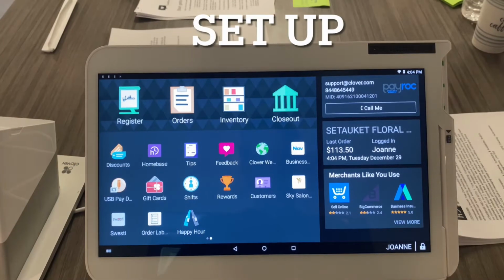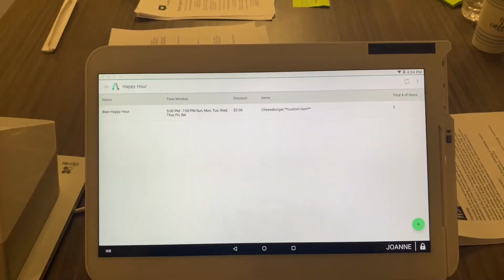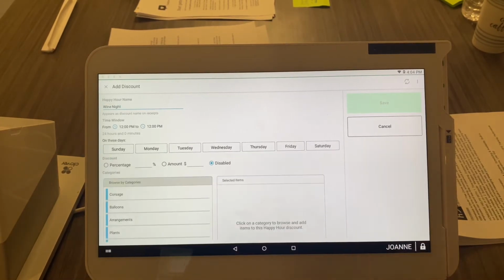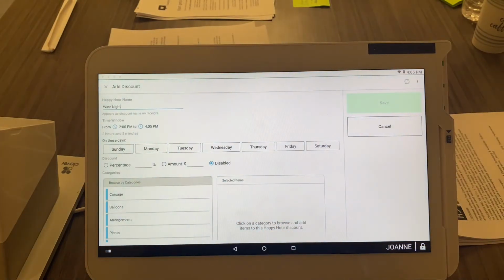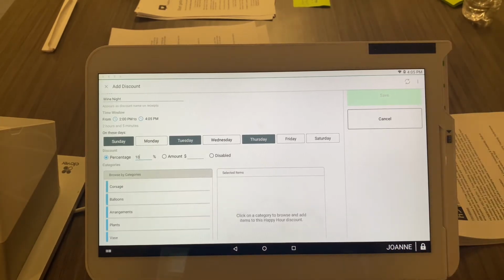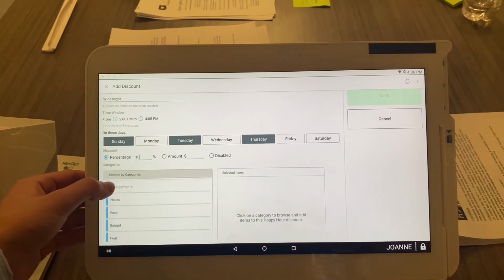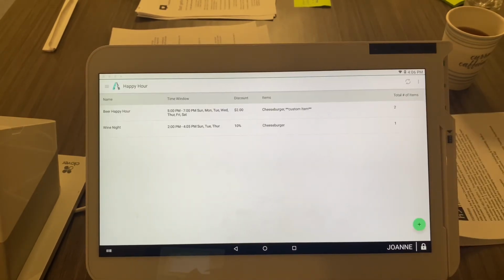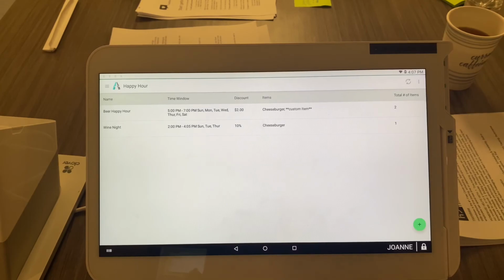Clover POS - How to set up the Happy Hour app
In todays video, UpNexa team member AJ goes into detail on the set up of the Clover Happy Hour app on the 2019 Clover Station.